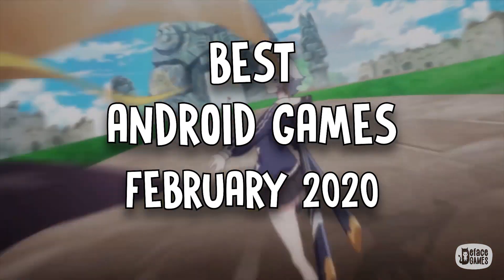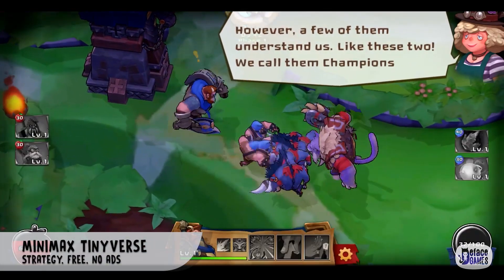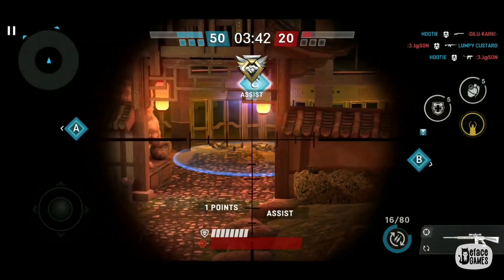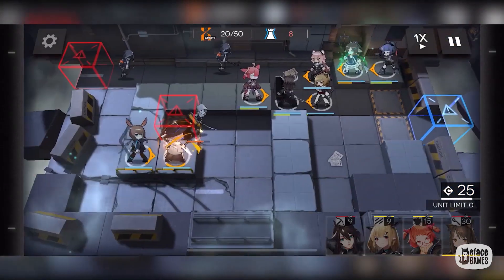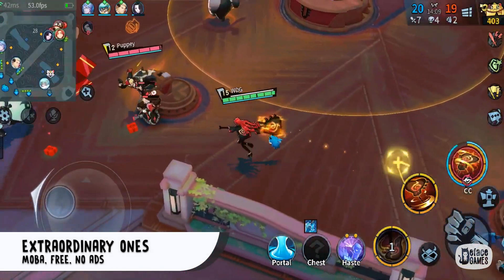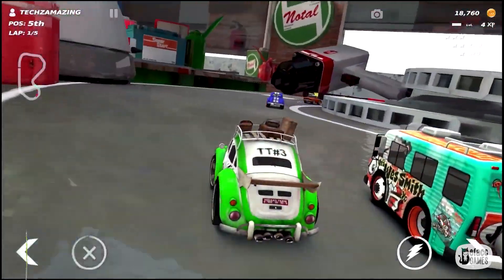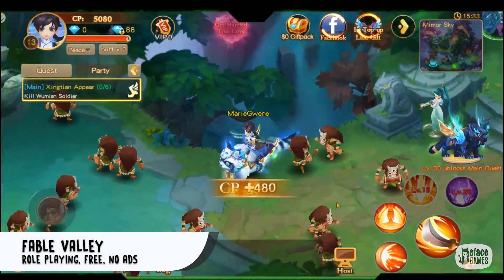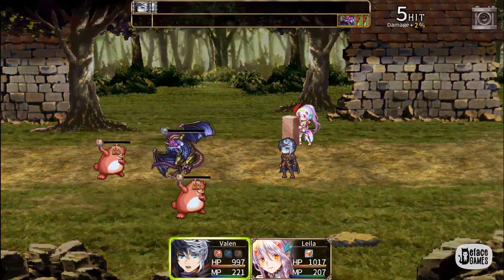Best Android Games of February 2020 | Top 10 NEW Android Games [Online/Offline]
The video features the TOP 10 NEW BEST ANDROID GAMES OF February 2020. all of these are released and play store Links are in the Description below. The list in not ranked in any particular order. Most game-play featured in video are from the android games trailers and game-play reviews or footage's of the respective games.

SPACE GRUNTS 2
(Adventure, Paid, No Ads) ★4.4

MINIMAX TINYVERSE
(Strategy, Free, No Ads) ★4.6

WARFACE: GLOBAL OPERATIONS
(Action, Free, Has Ads) ★3.8

ARKNIGHTS
(Strategy, Free, No Ads) ★4.4

BRAWL QUEST: ALICE BRIGADE
(Action, Free, Has Ads) ★4.4

EXTRAORDINARY ONES
(MOBA, Free, No Ads) ★4.0

TABLE TOP RACING: WORLD TOUR
(Racing, Paid, No Ads) ★4.2

G.I. JOE: WAR ON COBRA
(Strategy, Free, Has Ads) ★4.2

FABLE VALLEY
(Role Playing, Free, No Ads) ★4.2

RPG MIDEN TOWER
(Role Playing, Paid, Has Ads) ★4.4

CREDITS
Voice Over performed by Nick

All of the content in this video belongs to respective creators/developers. If it infringes your copyrights or something. Just send us email, We will remove the video immediately.

Best new Android Games of this month, Search Deface Games on YT.